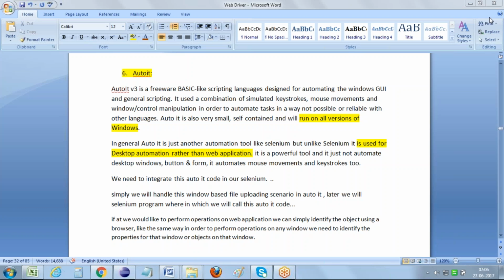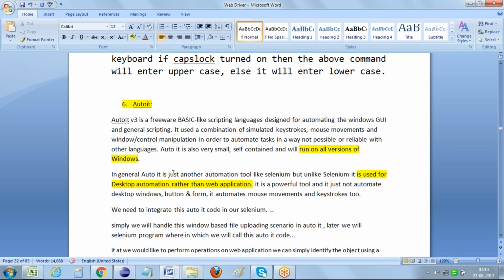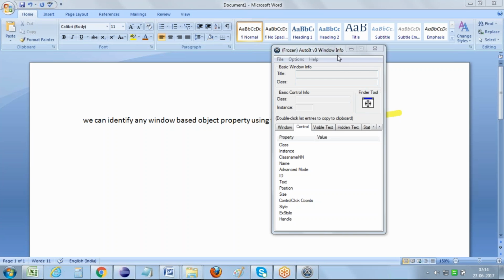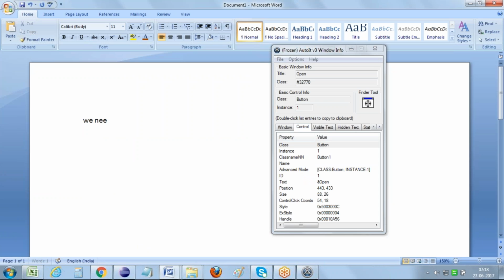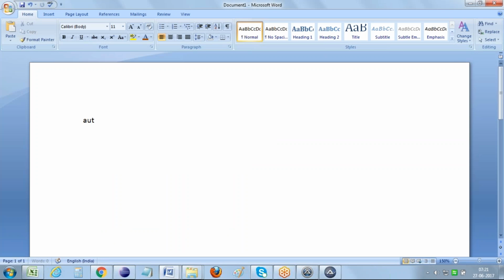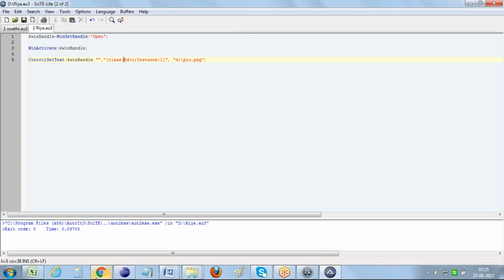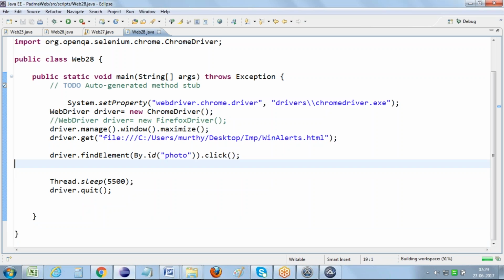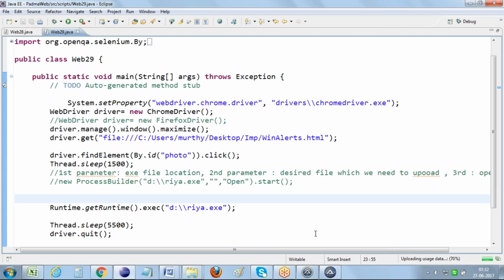Selenium WebDriver : Overview on AutoIT